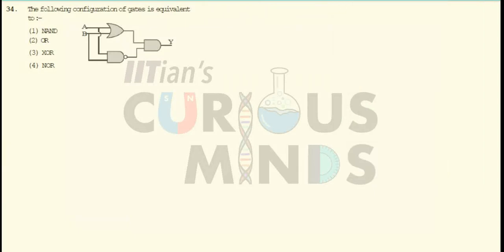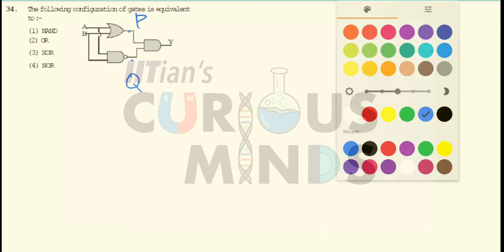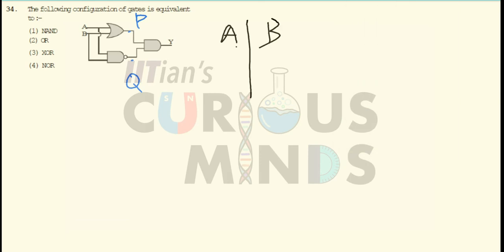Modern physics 3 Ex 2 Q 34 JEE